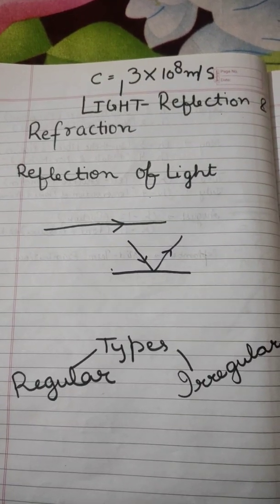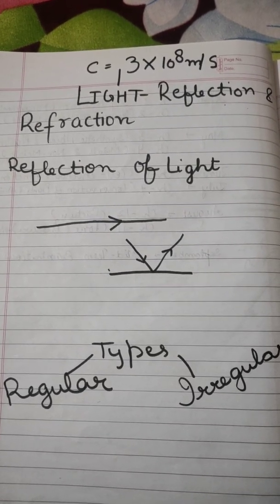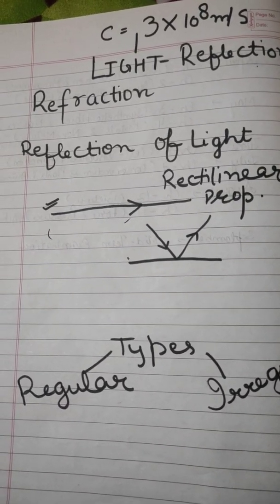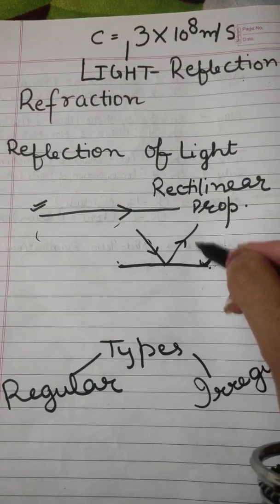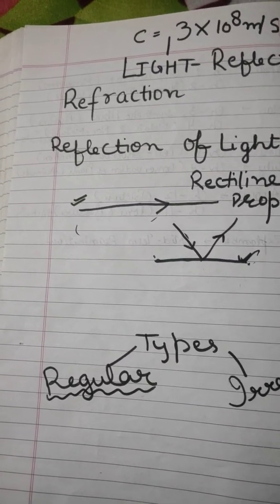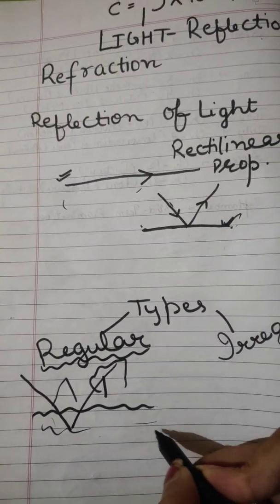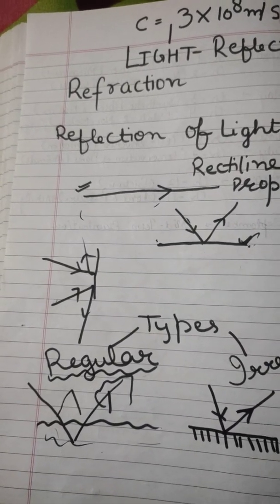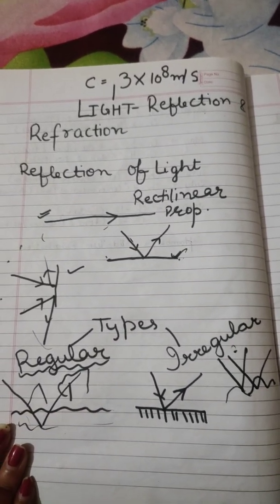Class 10th Light ( Reflection)